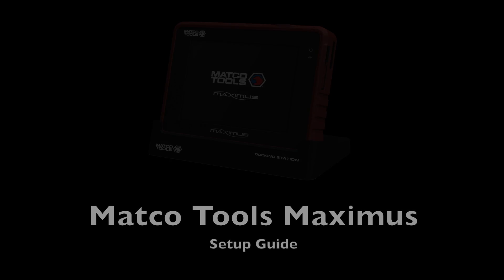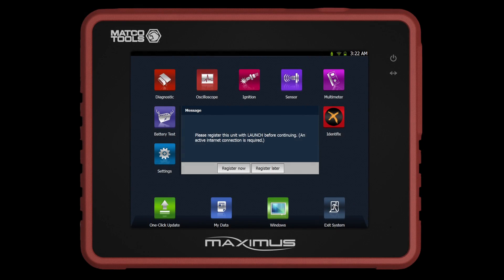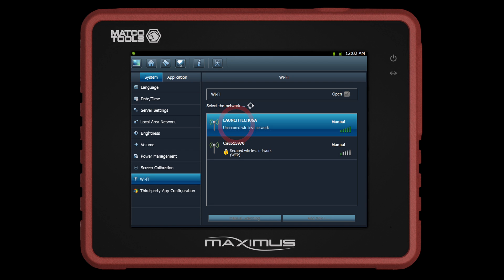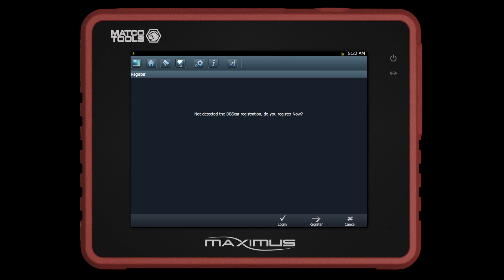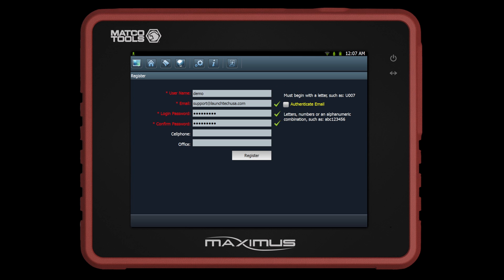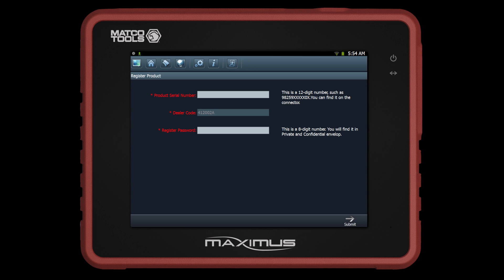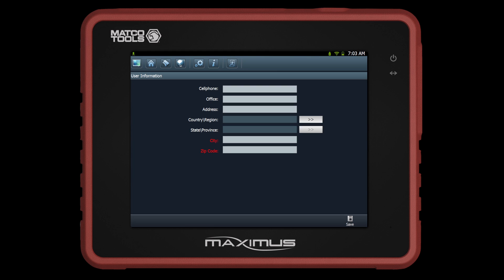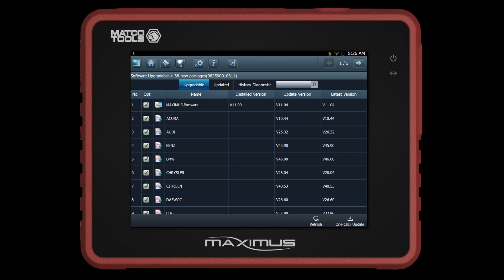Maximus Diagnostic Tablet Quick Start Guide (Matco Tools Item MDMAX)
What to expect when turning on the unit for the first time.